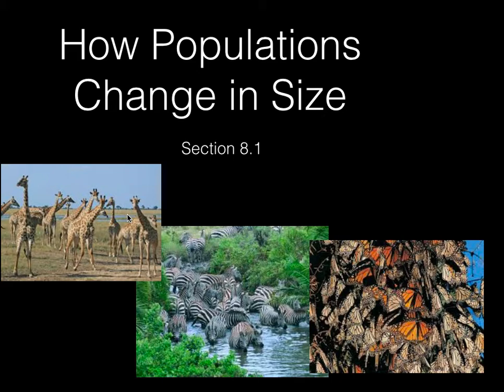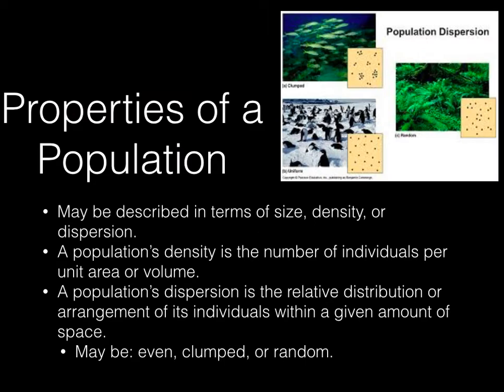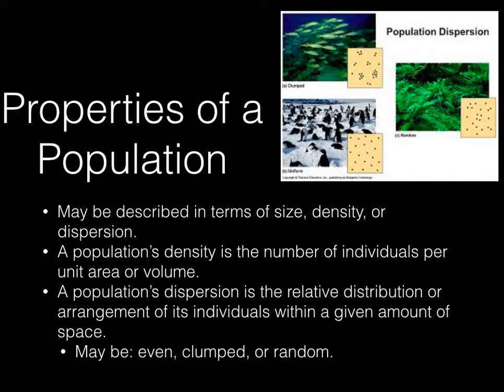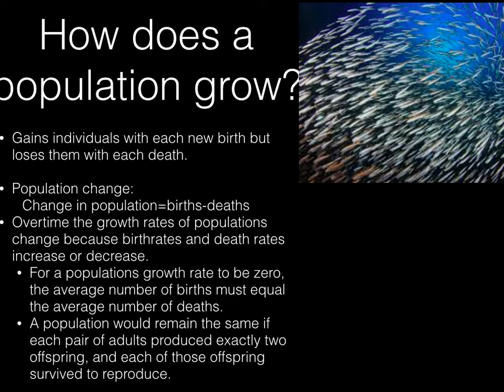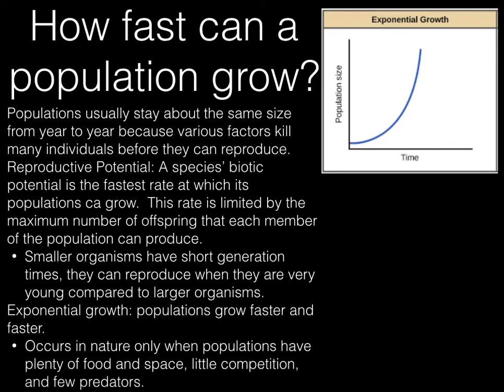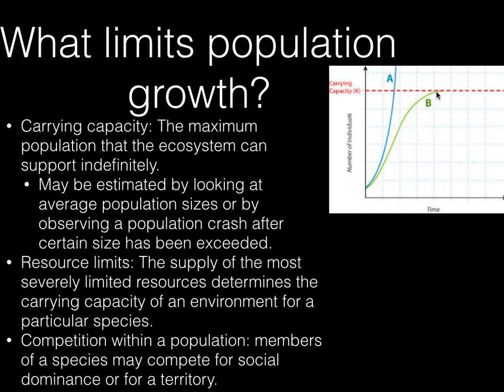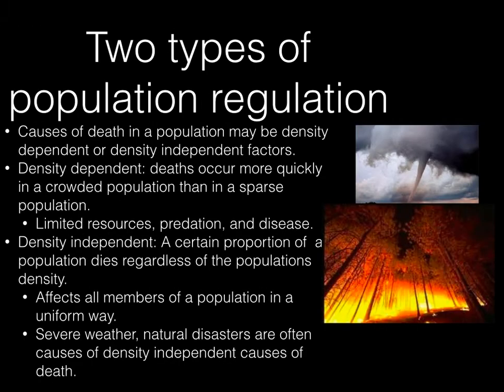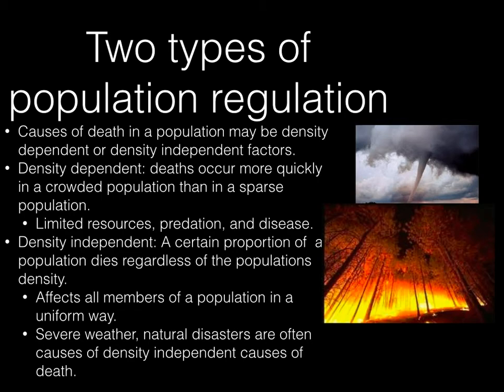How Populations Change in Size